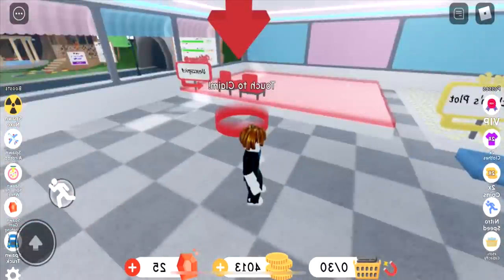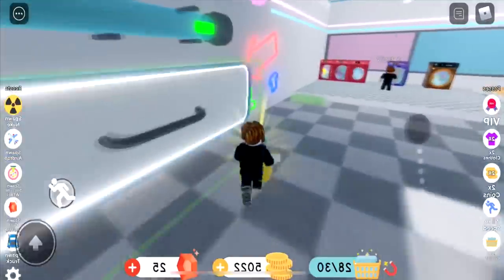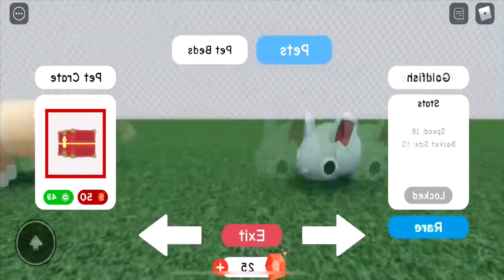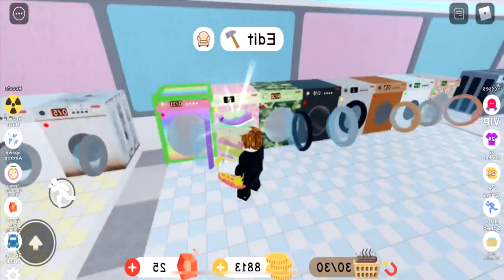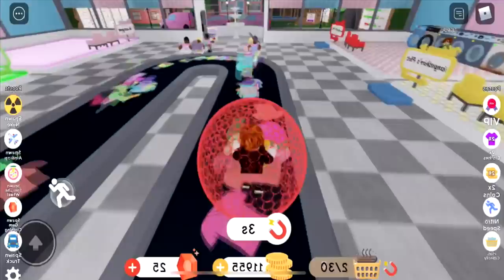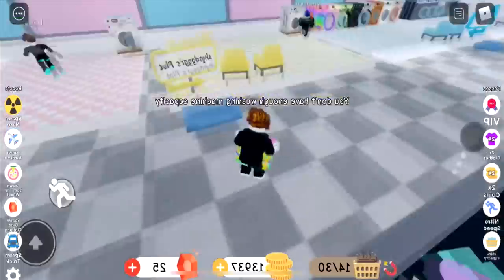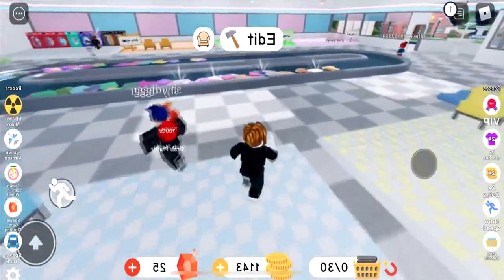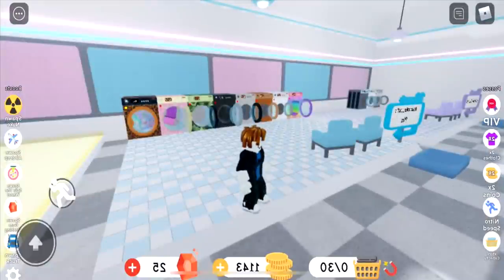NEW LAVA Washing Machine in Roblox Laundry Simulator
Rainbow Washing Machine in Roblox Laundry Simulator